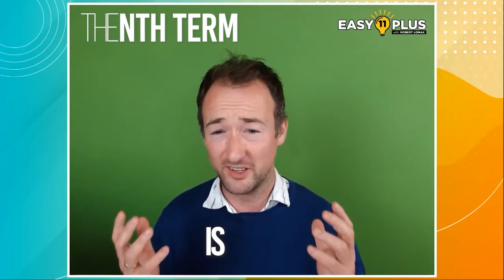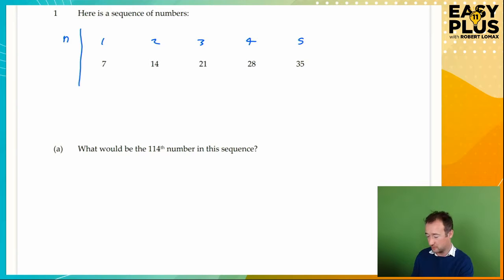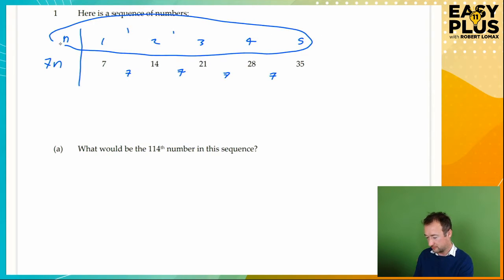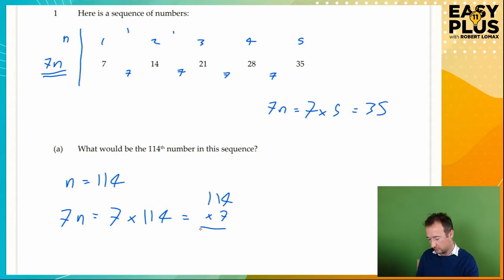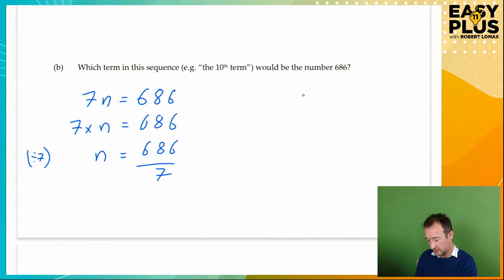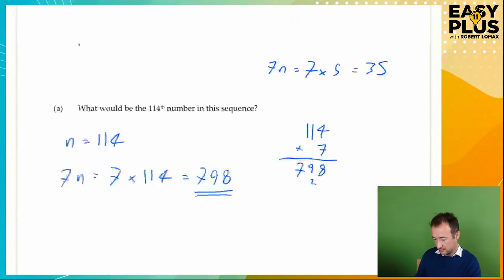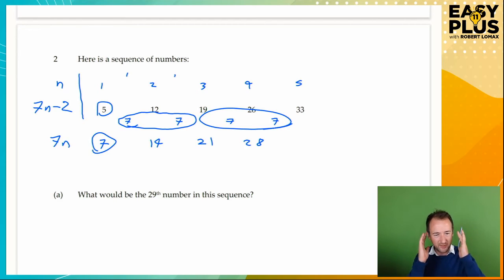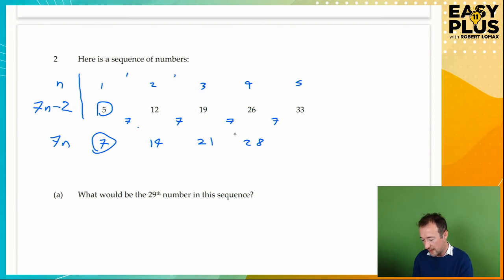11 Plus Maths | Nooo ... NOT THE Nth TERM!!!! | Easy 11 Plus SHORTS 3